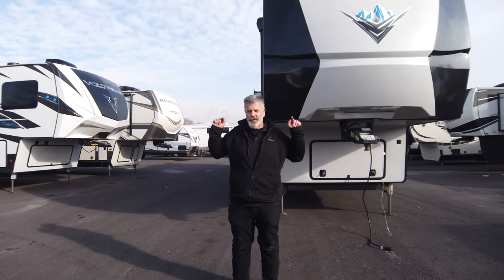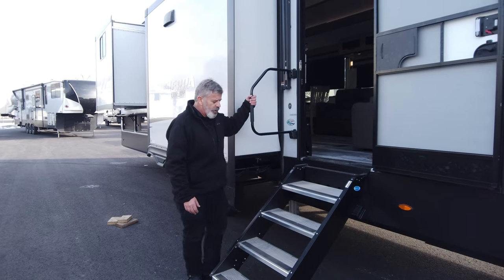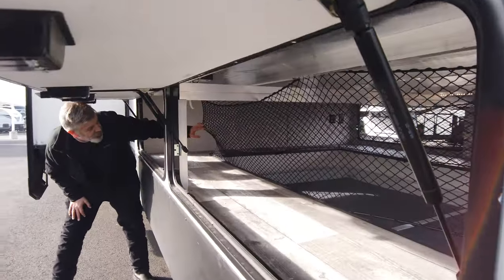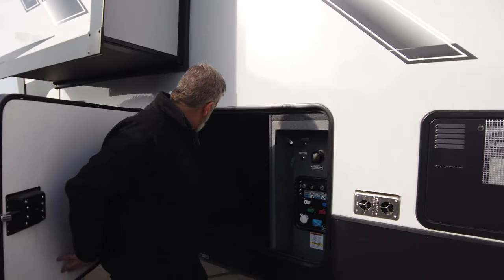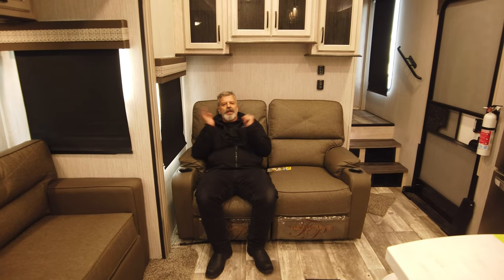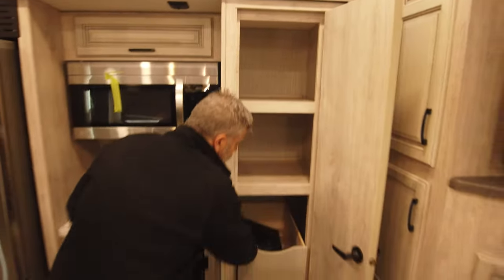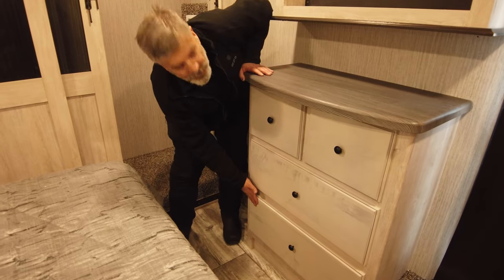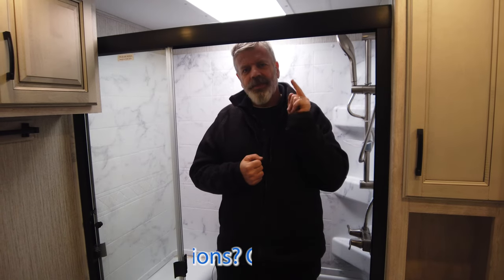Sierra 388 BHRD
Today we have troy showing us the lovely new sierra 388. This sierra is the perfect trailer for a big family or travelers! let us know what you think about it in the comments below!
                        Exterior  0:00
                         Interior  8:54

We are committed to providing the best experience at Legacy and are proud of the glowing feedback we've built over the years. We want to bring that same magic we achieve on our lot to Youtube, so let us know how we can improve our videos or what you'd like to see more of. We're here to help your virtual window shopping needs!!